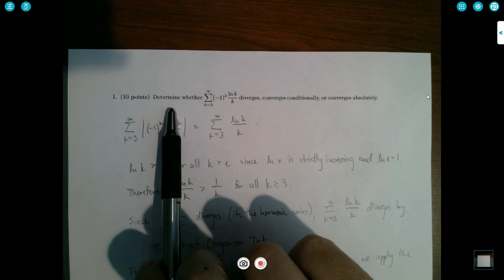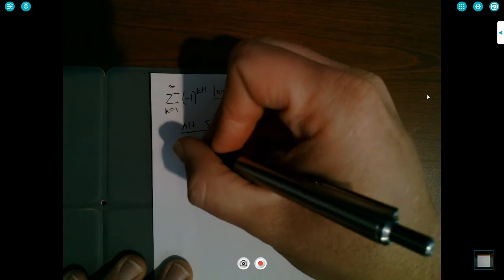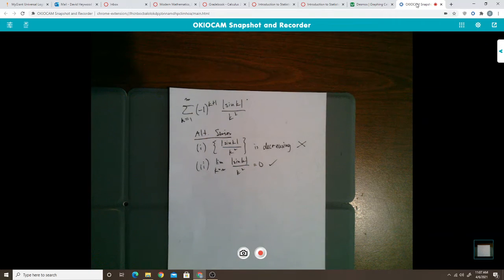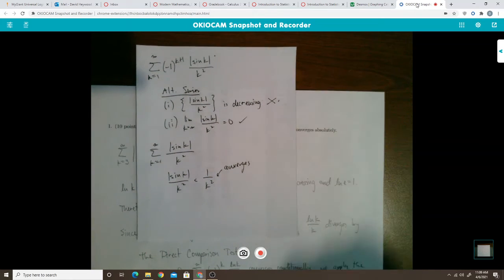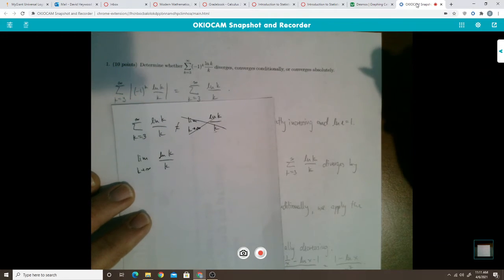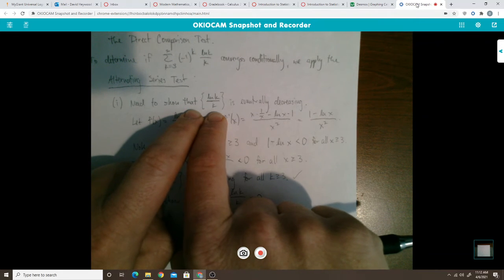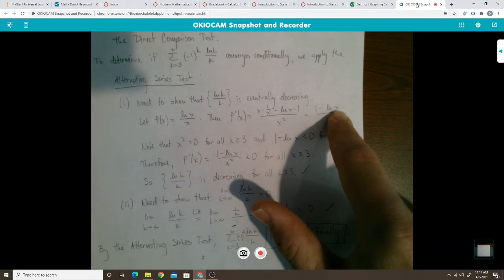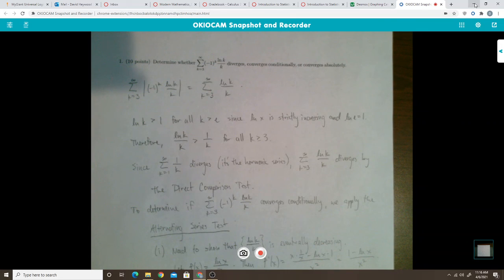Quiz 9.6-9.8 feedback